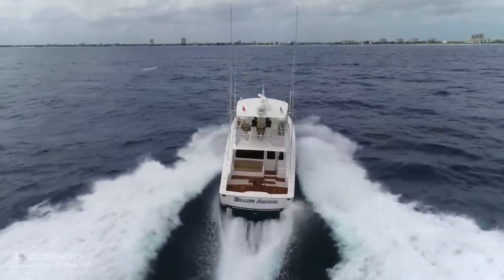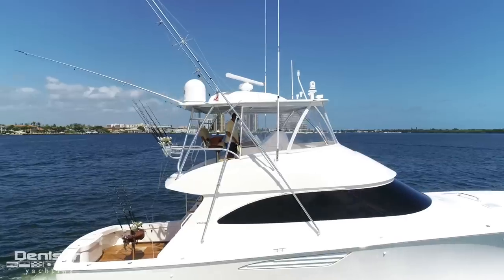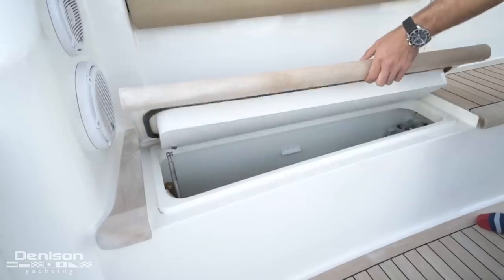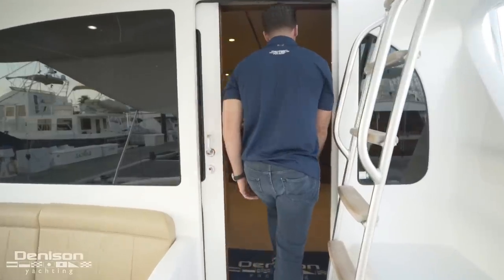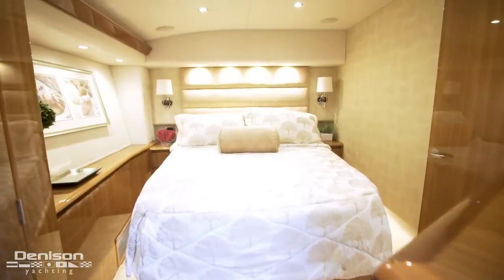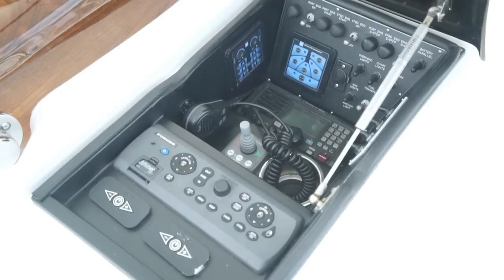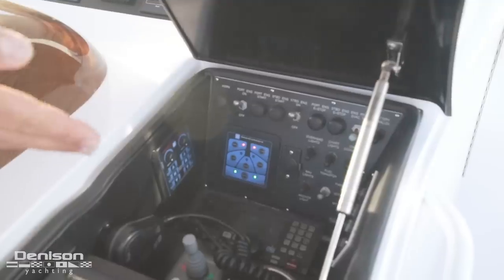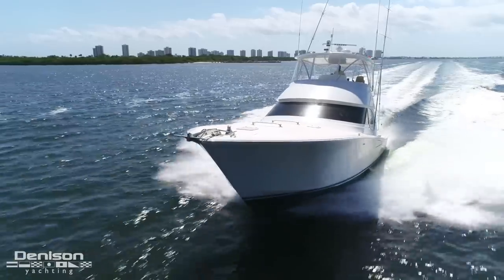55 Viking Sportfish Yacht Tour Walkthrough [MILLING AROUND]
55' Viking Sportfish 2015 [MILLING AROUND]
Location: Palm Beach, FL
Asking Price: $2,249,000

MILLING AROUND is a 2015 55' Viking for sale, located in Palm Beach, Florida.

She offers several of the desired Viking upgrades such as high-gloss interior wood, factory-installed Seakeeper #9, 2 generators, teak cockpit, mezzanine, ice chipper, watermaker and a loaded electronics package including FLIR.

MILLING AROUND is a single owner vessel with a full time captain since new. Offering a thorough maintenance schedule to show case.

0:00 Introduction
1:28 Cockpit
2:20 Engine room
2:50 Foredeck
3:18 Salon
3:47 Galley
4:11 Master Stateroom
4:24 Guest Staterooms
4:57 Flybridge + Helm
7:34 Outro